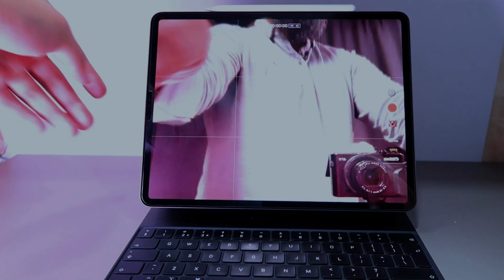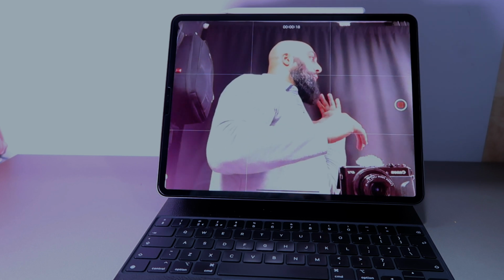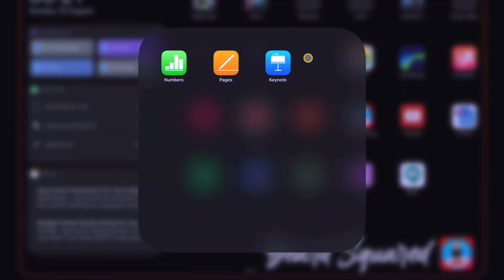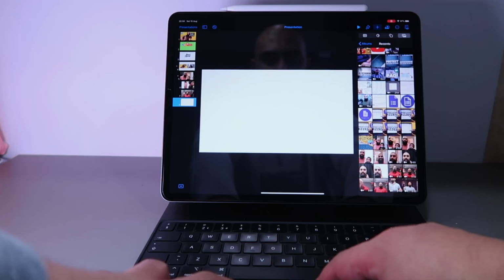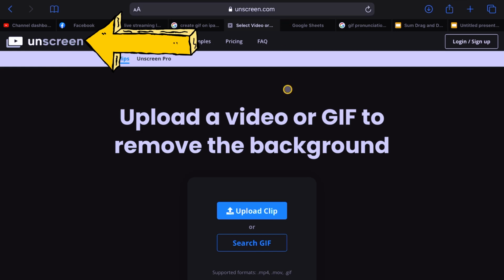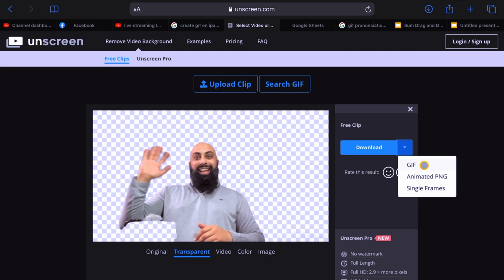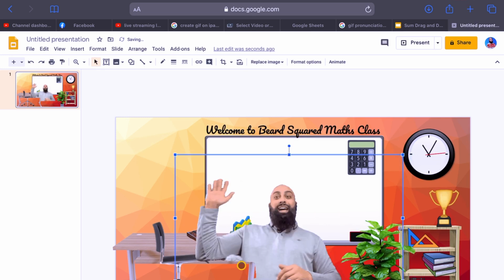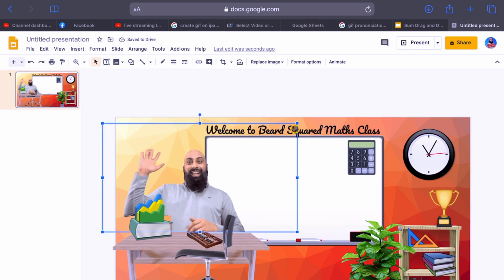How to Make Real Animated GIFs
In this video, I show you how to create real life animated GIFs for your online Bitmoji classroom for our Distance Learning Plans (DLP)